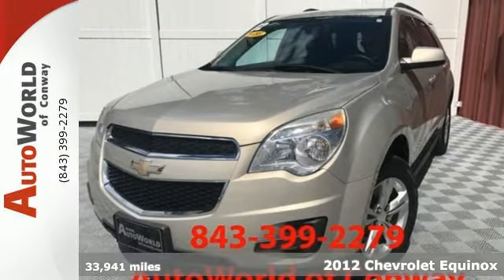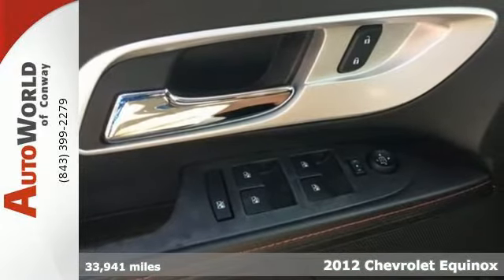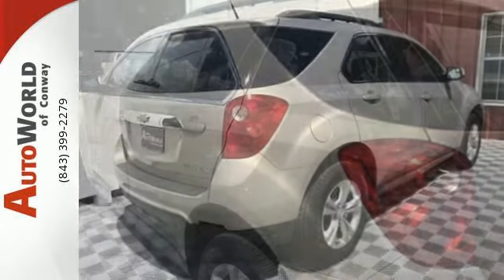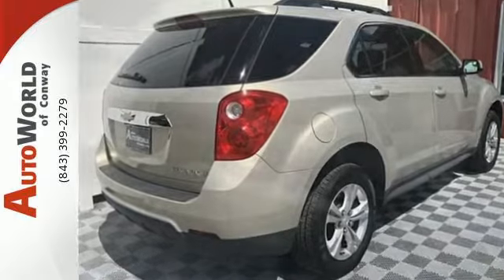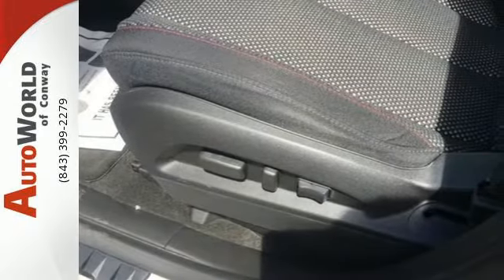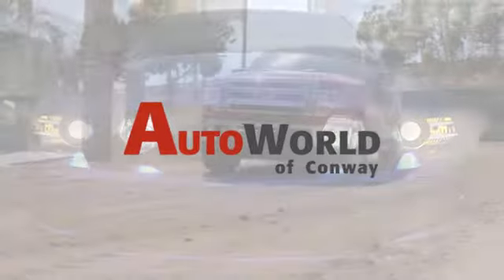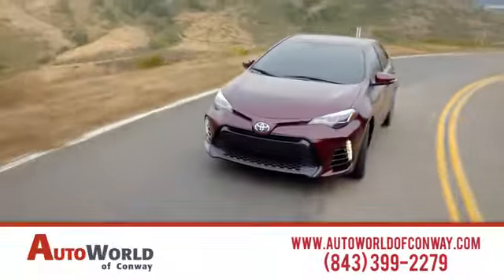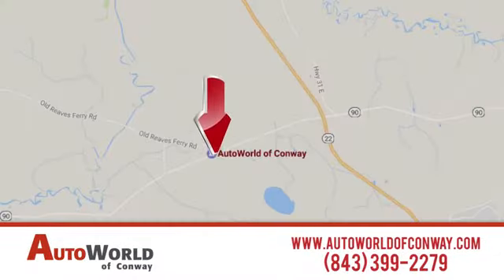2012 Chevrolet Equinox Conway, SC #330592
Year: 2012
Make: Chevrolet
Model: Equinox
Trim: LT 1LT
Engine: 4 Cyl - 2.40 L
Transmission: 6-Speed Automatic with Overdrive
Color: Gold Mist Metallic
Interior: Jet Black
Mileage: 33941
Stock #: 330592
VIN: 2GNALDEK0C6330592
Clean CARFAX. Gold 2012 Chevrolet Equinox LT 1LT FWD 6-Speed Automatic with Overdrive 2.4L 4-Cylinder SIDI DOHC **BEST INTERNET PRICING**, **ONE OWNER**, **CLEAN CARFAX**, **NEW TIRES**, **LOCAL TRADE**, **GREAT GAS MILEAGE**.brbrRecent Arrival! 32/22 Highway/City MPGbrbrAwards:br * 2012 IIHS Top Safety PickbrGood Cars for Good People. Serving Conway, Myrtle Beach, Loris, Aynor, Georgetown, Shallotte, Tabor City, Andrews, Florence, LIttle River, and all of South Carolina.brbrReviews:brbr * If you like the idea of driving a small SUV, but you want carlike ride and handling, excellent gas mileage, cutting-edge navigation, audio and cell-phone connectivity and you demand it all in a vehicle with a strong sense of style, the 2012 Chevrolet Equinox will likely meet all your criteria and then some. Source: KBB.com

Address:
5333 Hwy 90